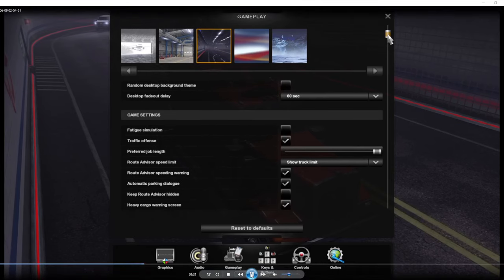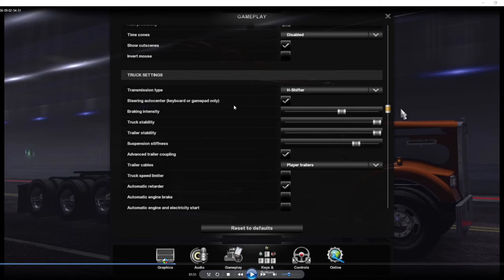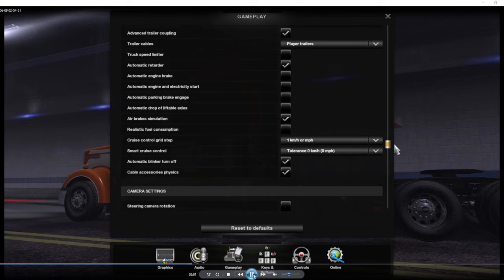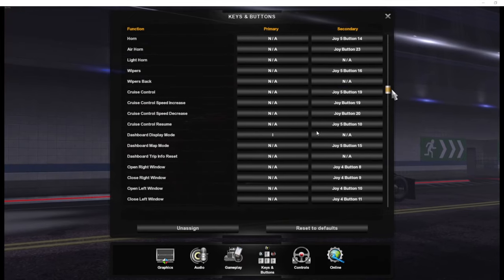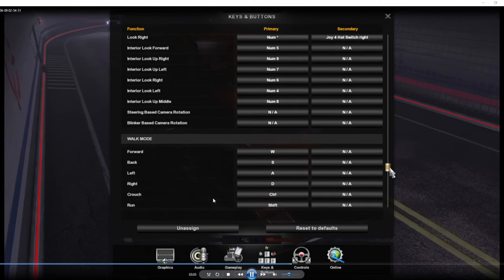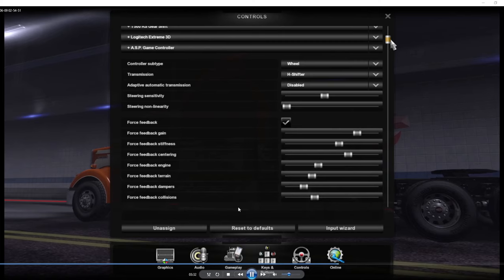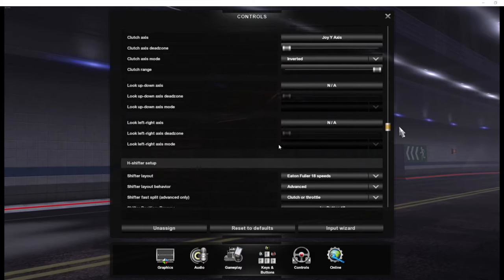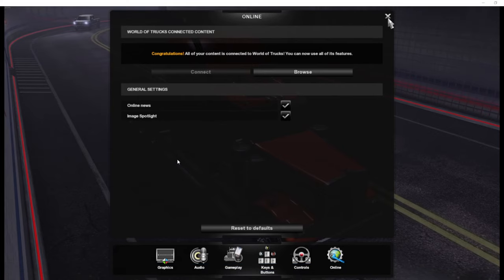My Settings For American Truck Simulator | Logitech G29 / G920 / G923